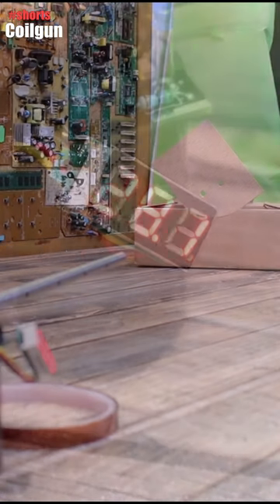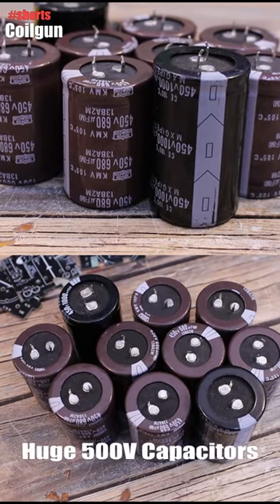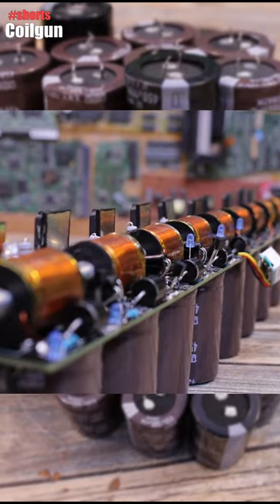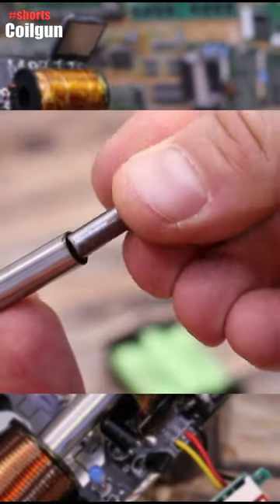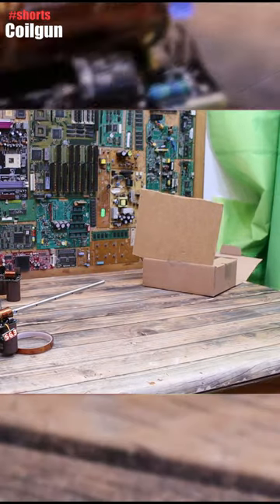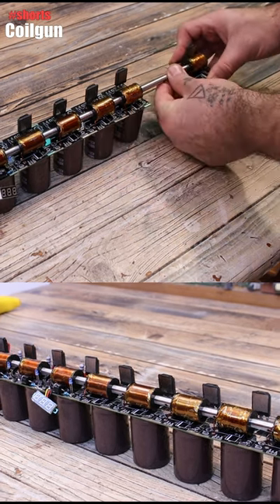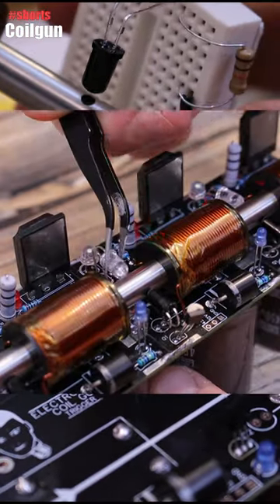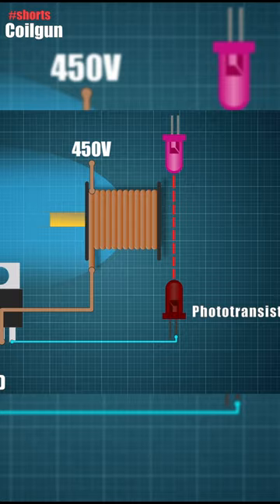Incredible Powerful Coilgun - Homemade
Check my full tutorial about this with a homemade coilgun made with PCBs, coils, and high voltage. Learn how it works and the circuit behind it. Be careful since high voltage is dangerous. Full video on my channel.